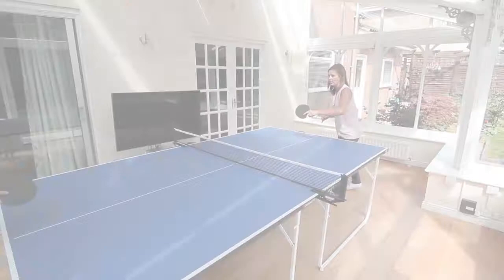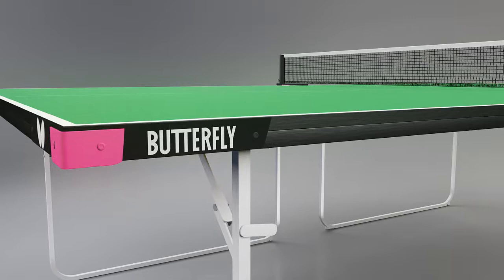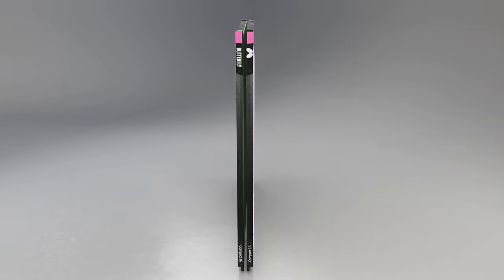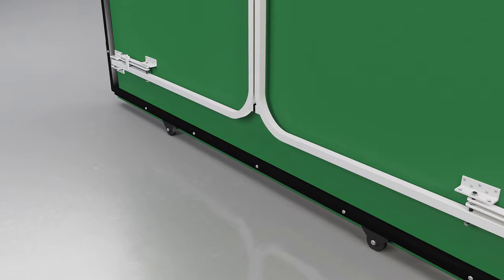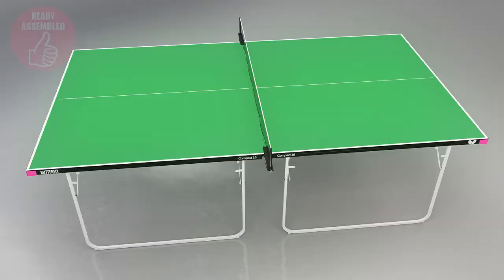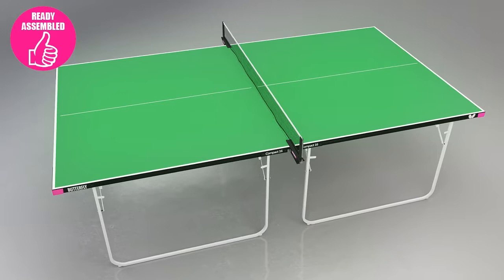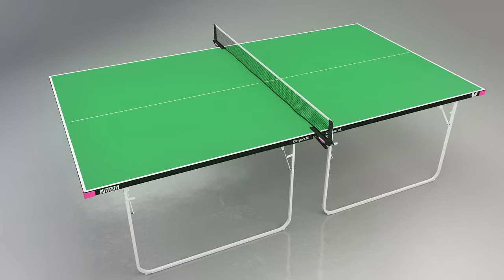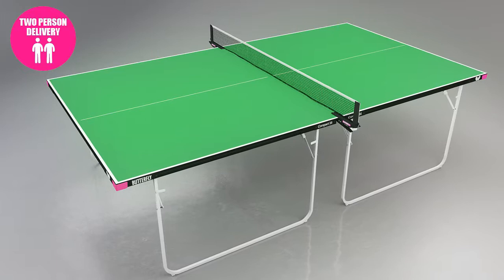BUTTERFLY PING PONG / TABLE TENNIS TABLE COMPACT INDOOR 16 WHEELAWAY - BLUE or GREEN VIDEO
This table is a great model for home use where storage is limited. The Butterfly 16mm playing top produces a good bounce. The legs fold in to take up a minimal amount of storage space. It includes a Butterfly Clip net and post set, 2 bats and 3 balls and is great value.

Ideal top value table for home and other light use where storage space is limited.
16mm playing surface.
Protective, strong steel frame with magenta corner pieces.
Legs fold in for storage.
2 wheels on each half for easy movement.
Stores away using minimal space.
Conforms to and certificate issued for the new Central European Norm (CEN) safety regulations: EN 14468-1.
Includes a Butterfly Clip net and post set.
Includes 2 reverse sponge bats and 3 quality practice balls.
Choice of attractive green or blue playing top with matching light silver legs and undercarriage.
3 years guarantee (table only).
Ready assembled.
Delivery: 5-7 working days with a two man specialist delivery service.
Dimensions:

In use : 9’ long x 5’ wide x 2’ 6” high (275 x 153 x 77cm)

Storage : 4’ 8” high x 5’ wide x 6” deep (142 x 153 x 14cm)

Unpacked weight : 60kg